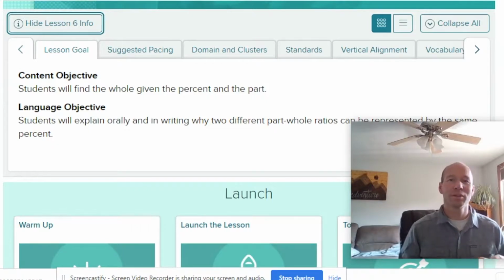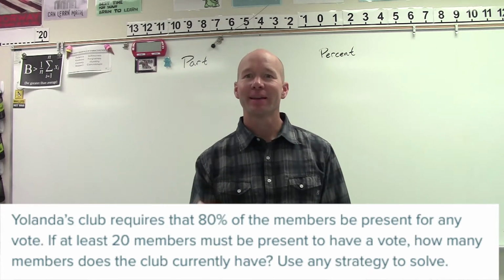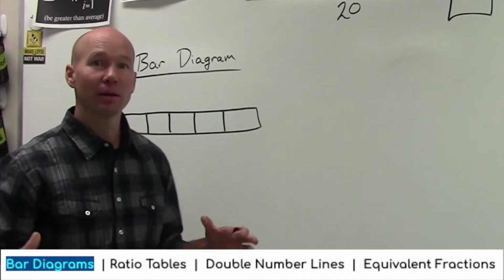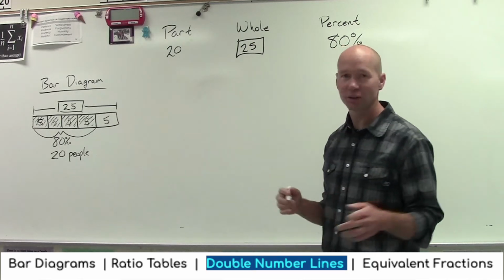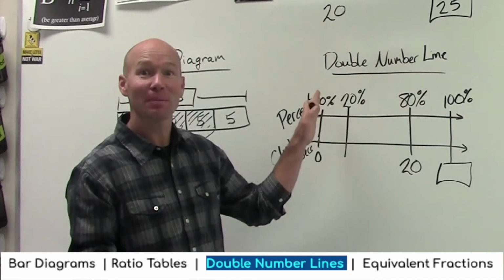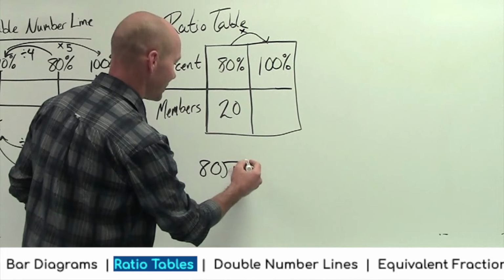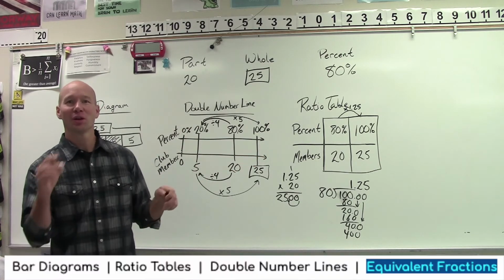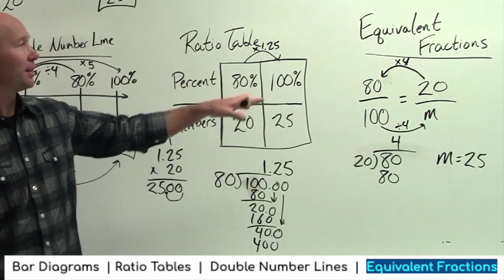Module 2 Lesson 6